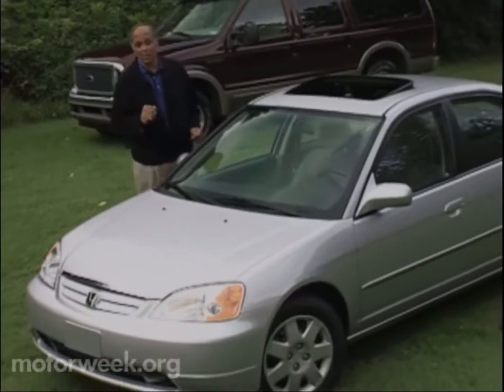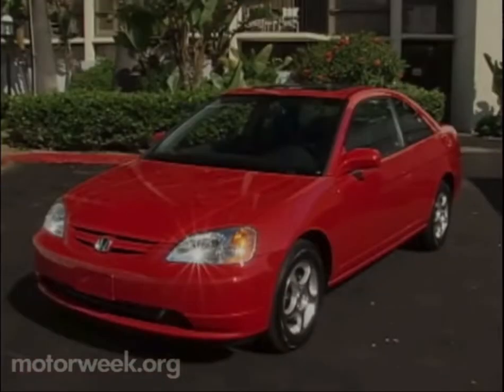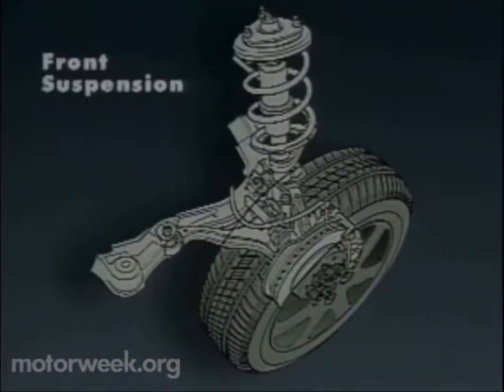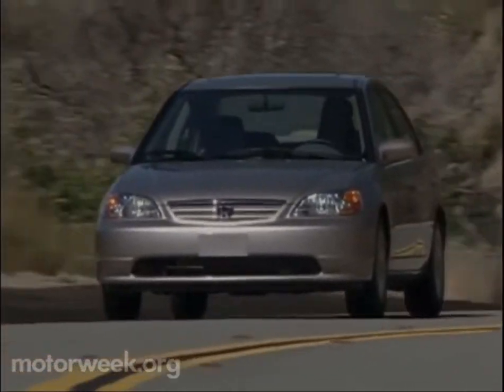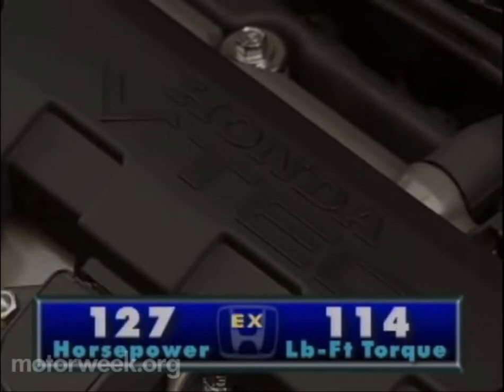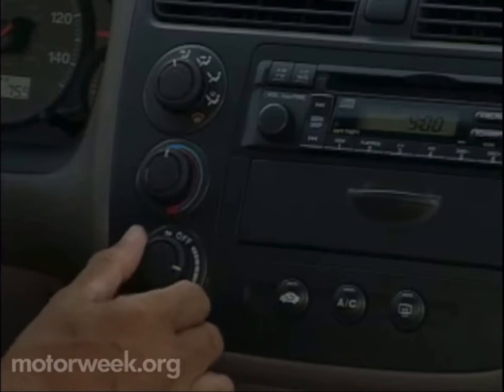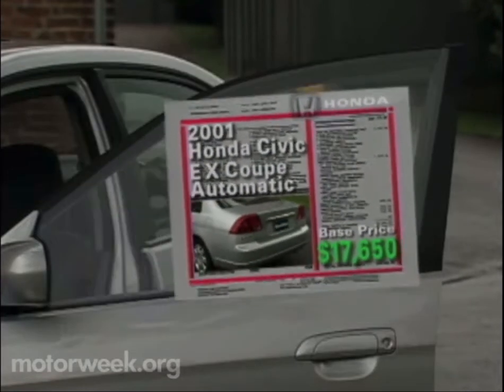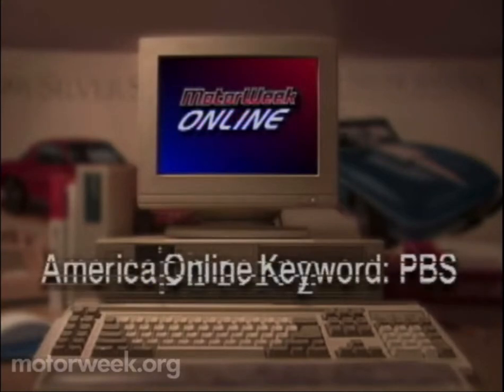Motorweek 2001 Honda Civic Road Test